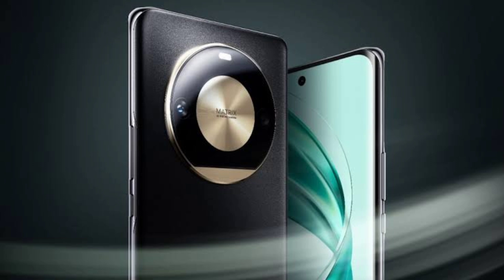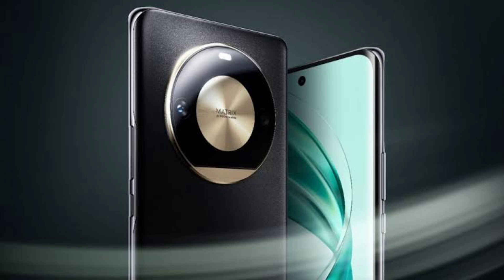Honor X60 design, display, camera, processor, and battery details revealed in new leak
Honor introduced the X50 smartphone in July last year. More than a year later, the company seems finally ready to launch its successor, the Honor X60.